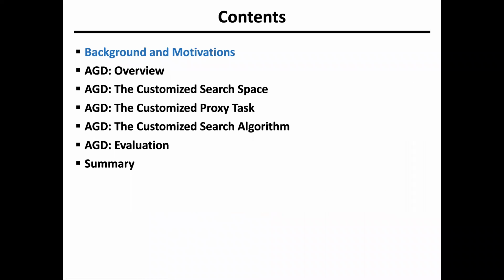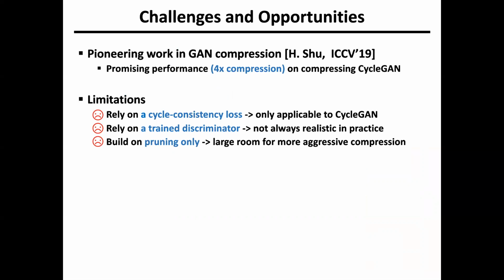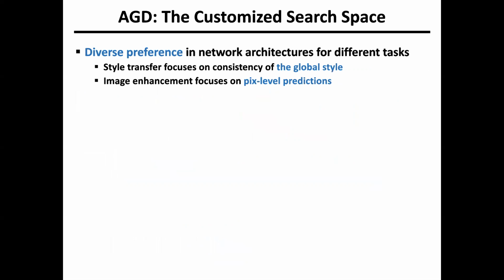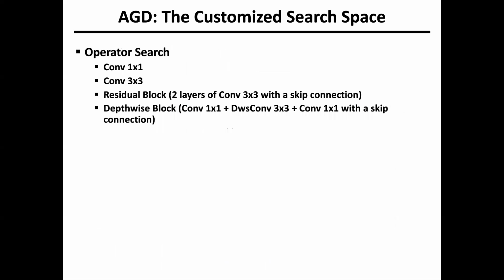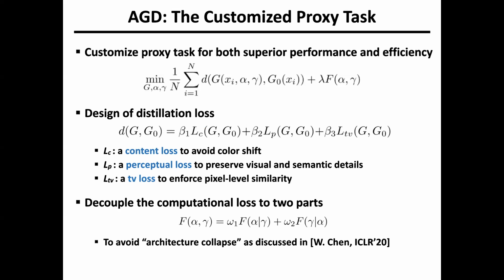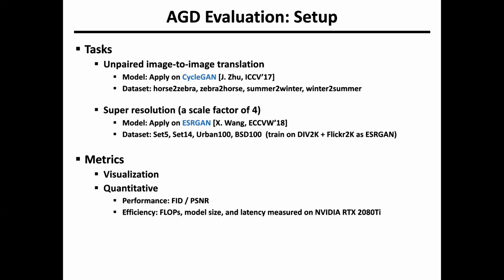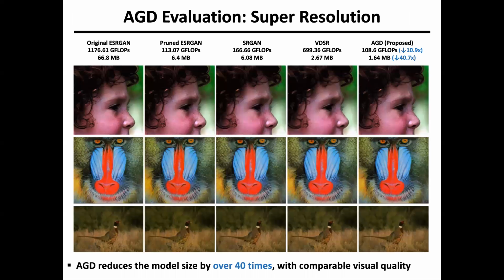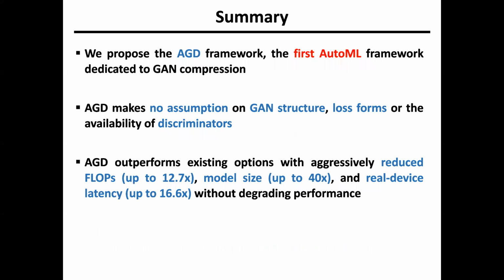ICML2020 AGD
AutoGAN-Distiller paper presentation at ICML 2020.